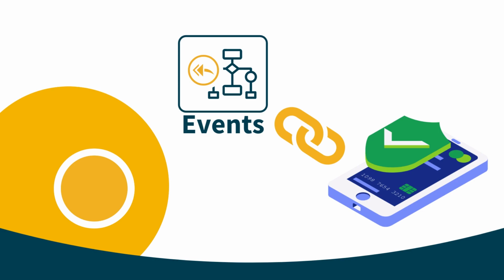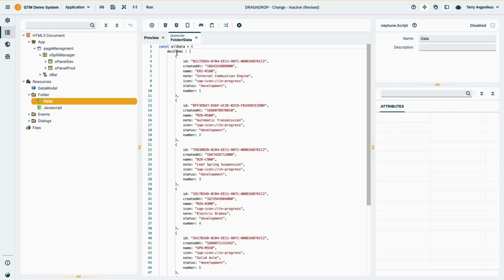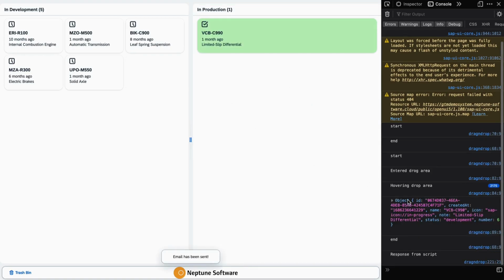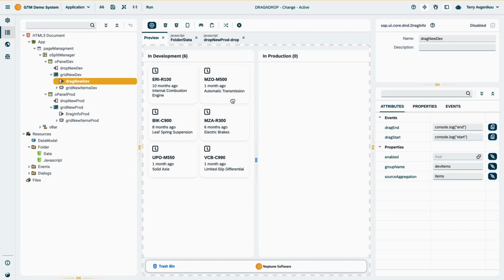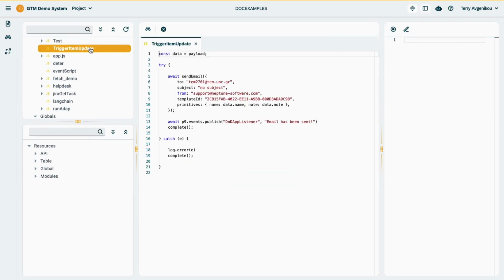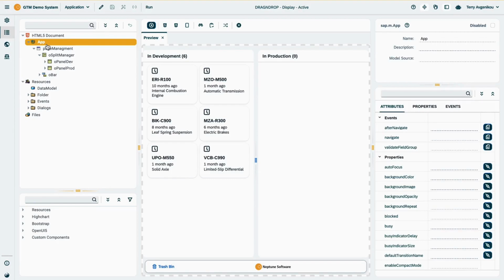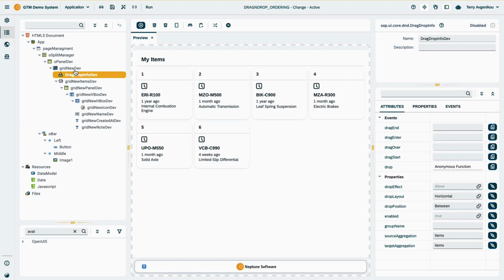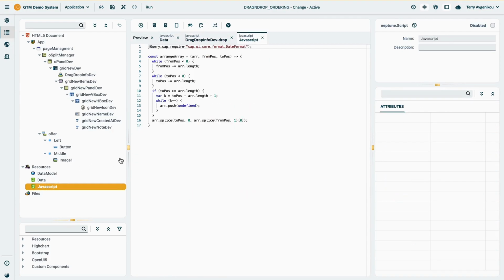Events with Redis - Open Edition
Follow along with this full technical tutorial on how to utilise the Events framework within the Neptune DXP.

Check out the 'Drag and Drop Kickstart' Application Building Block within the Marketplace - download this to get the same applications used in this tutorial. The Marketplace is available within the Development Cockpit of the platform.

Trigger Jobs, Server Scripts and actions within Applications.

Utilise Drag and Drop, learn about Events and Drag and Drop Ordering.